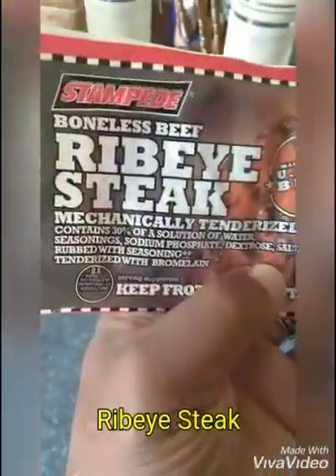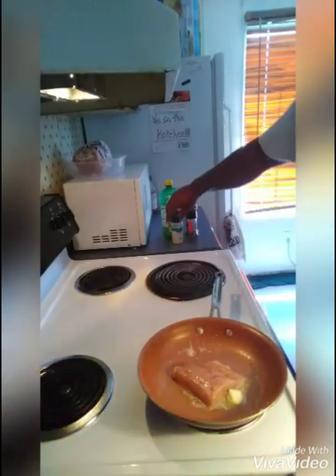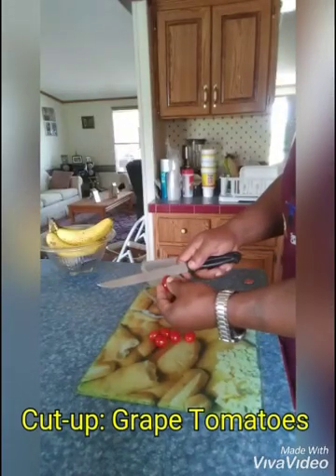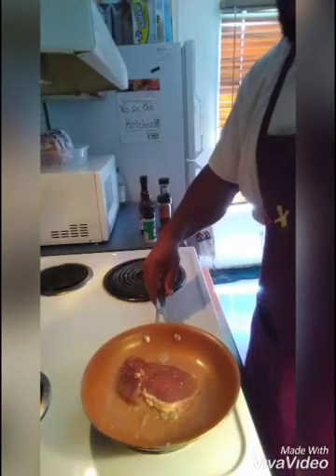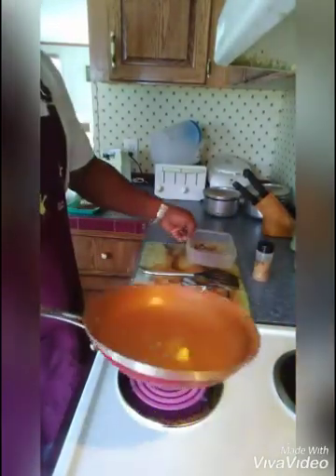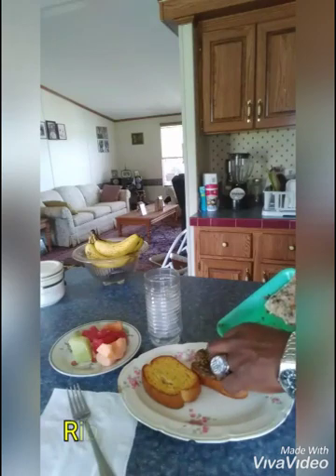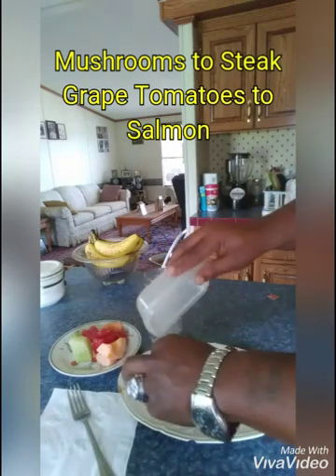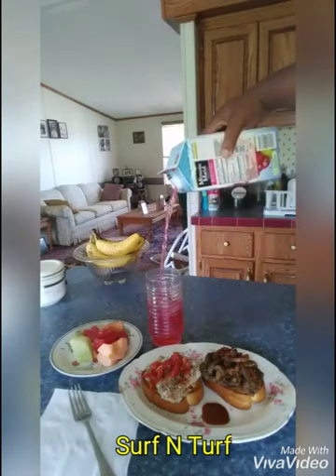Cooking Surf N Turf!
In this video I share with my viewers: Me cooking Surf N Turf, Wild Salmon and Ribeye Steak.

Come See What I Got Cooking!
[Cooking Show] 👨🏾‍🍳
"We in the kitchen again!"

[Social Media] 🌍
curtisr2000